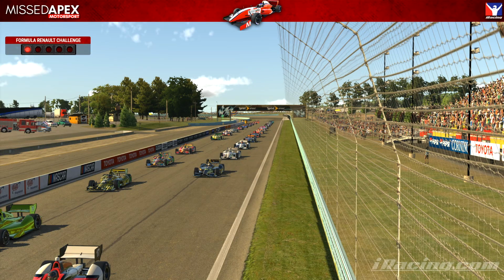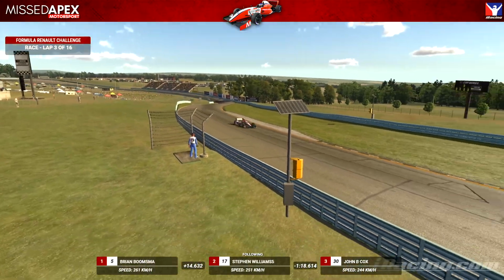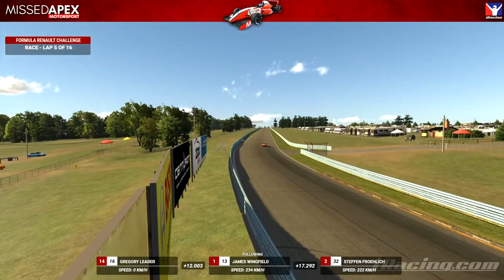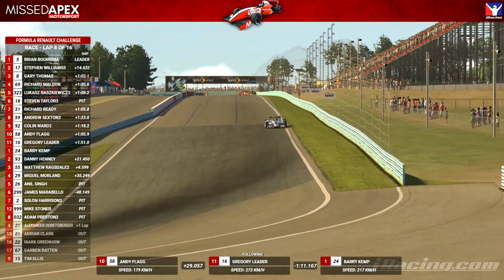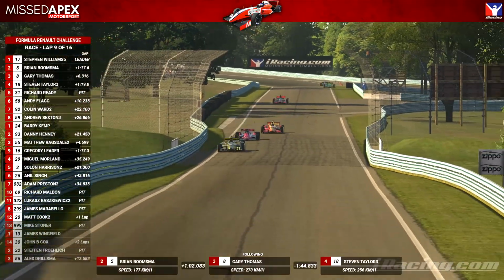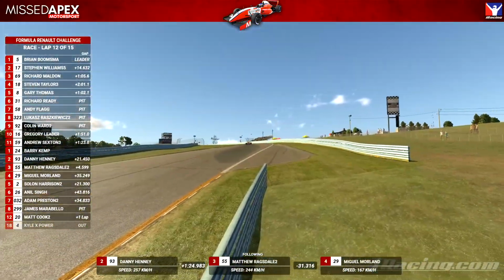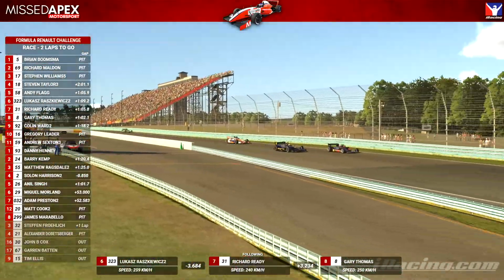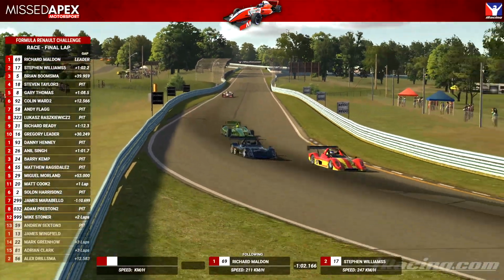Missed Apex Motorsport - Formula Renault Challenge Season 2 | Round 5 - Race 4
From Watkins Glen International Circuit  Friday 22nd January 2021
Non championship race